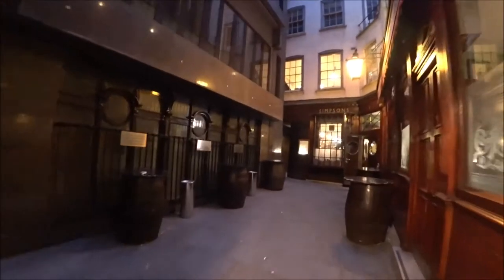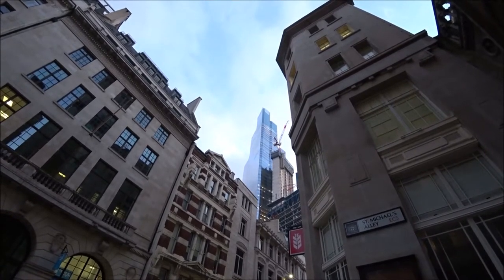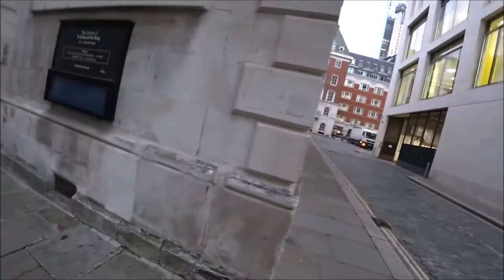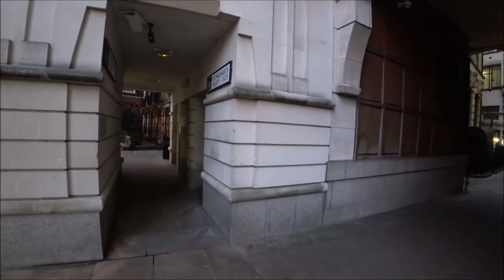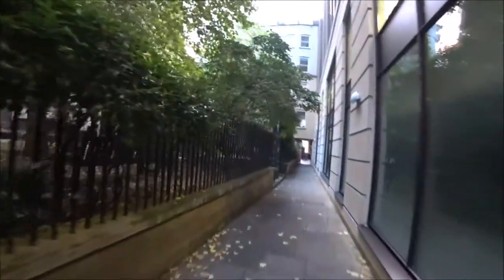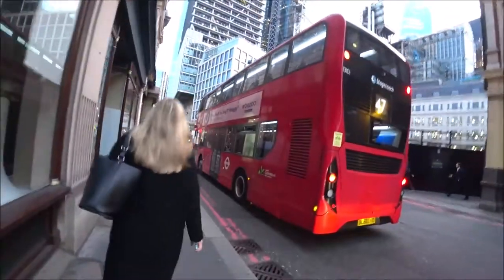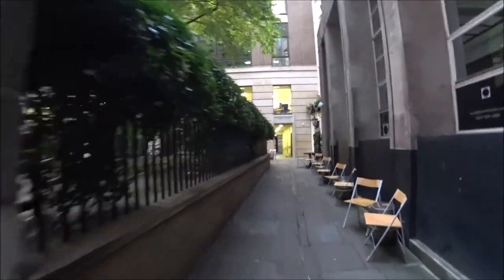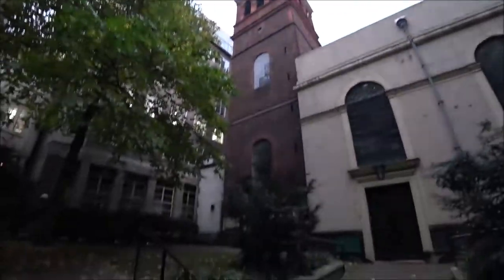Cornhill part two; Creepy London back streets!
Part two of the backstreets & alleyways to the South of Cornhill.